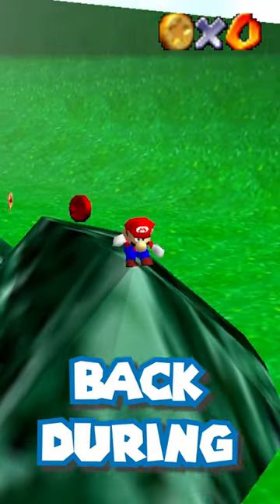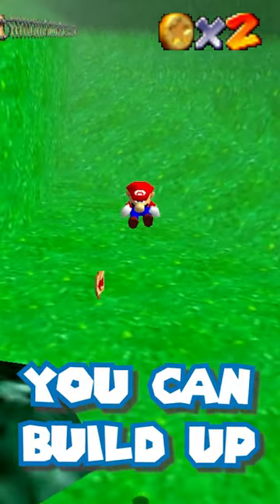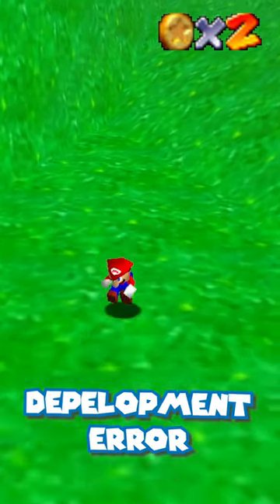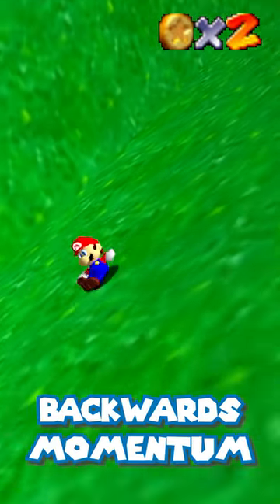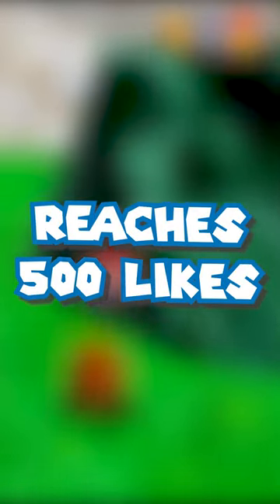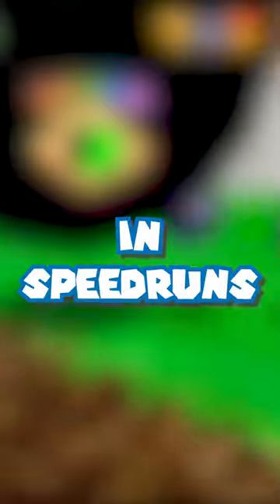FAMOUS Super Mario 64 Glitch ( The Backwards Long Jump Trick Tutorial )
Did you know that in Super Mario 64 there is a popular glitch called the backwards long jump? This allows for a player to bypass many sections of the game using incredible speeds that let mario clip through walls. The backwards longjump is HEAVILY utilized in speedruns to beat the game in short amounts of time.

This is Part 2 in my Super Mario 64 Glitch Showcase.

The Backwards Long Jump, often abbreviated to BLJ, is an infamous glitch in Super Mario 64 that exploits the lack of a backward speed limit while long jumping. It was popularized by speedrunning, as it is used extensively within 0-star and 16-star runs to bypass areas to beat the game with fewer stars than intended.

I am on an INSANE journey to collect every single star in SUPER MARIO 64 without EVER GETTING HIT or taking damage of ANY KIND. In Mario there are 120 stars to collect from 15 UNIQUE STAGES as well as secret stars. Help me in this challenge through levels like Whomp's Fortress, Lethal Lava Land, Tick Tock Clock and Rainbow Ride just to name a few.

Super Mario 64 is a 3D Super Mario game released for the Nintendo 64 in 1996 for Japan and North America. The player controls Mario. In addition to his jump and a basic punch string, Mario's repertoire includes a variety of advanced acrobatic moves.

) as I try and complete this adventure. And who knows, if this goes well I might try this challenge in other Mario games. Like Super Mario Galaxy, Super Mario Galaxy 2, Super Mario Sunshine, Super Mario Odyssey, or New Super Mario Bros.